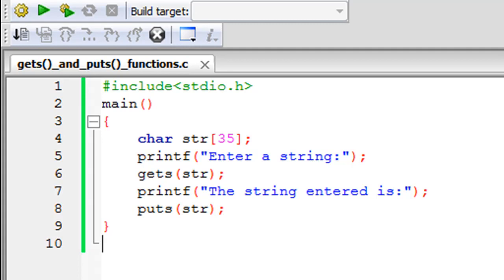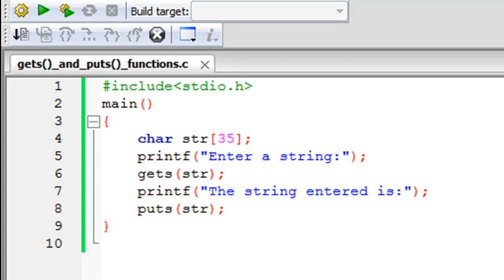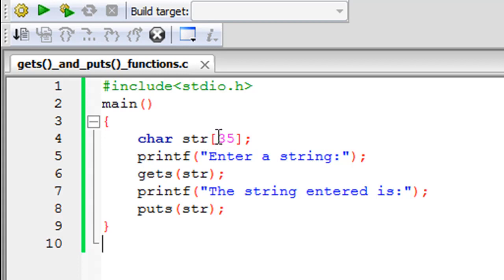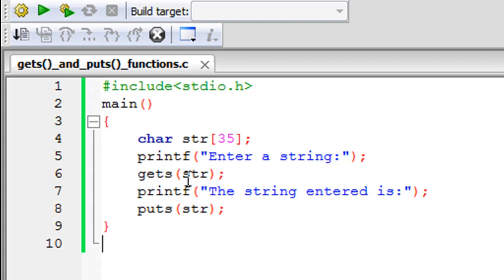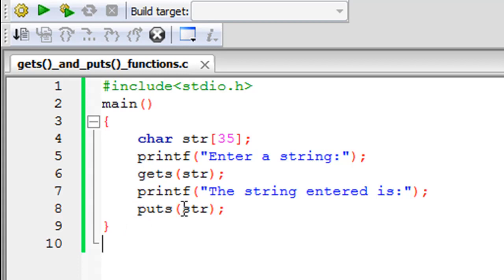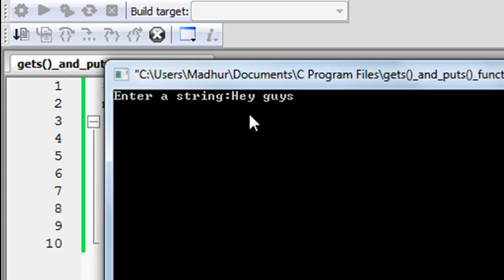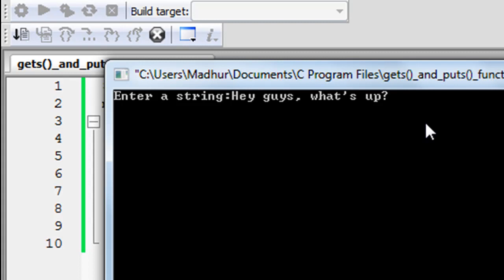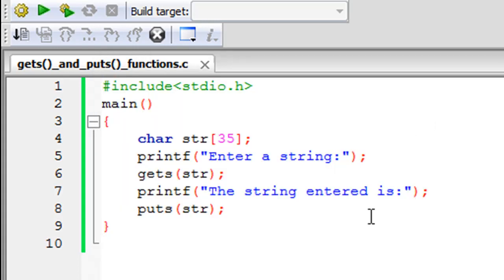C Programming Tutorial - 67: The gets() and puts() Functions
In this tutorial we will see how we can use the gets() function to receive strings as input and how we can use puts() to display strings on the screen.